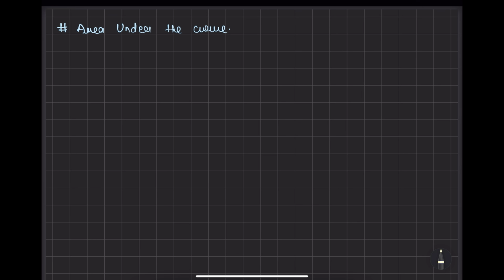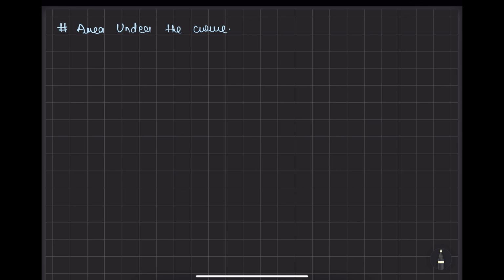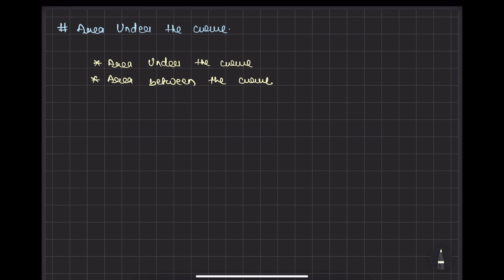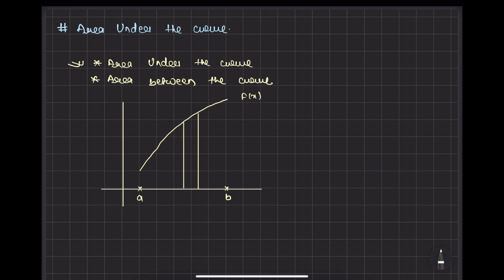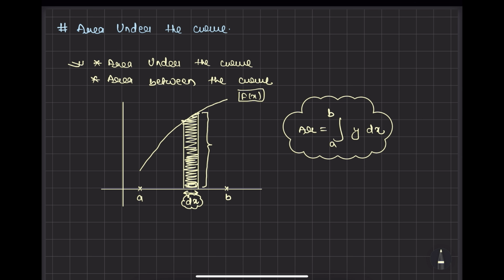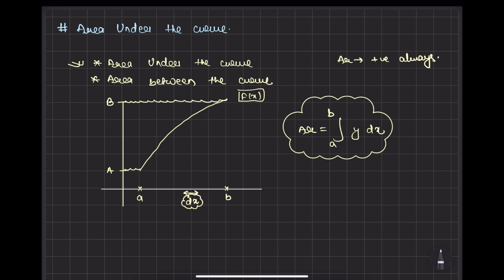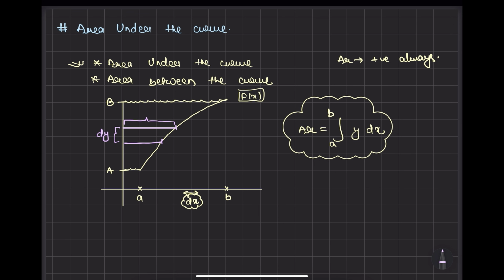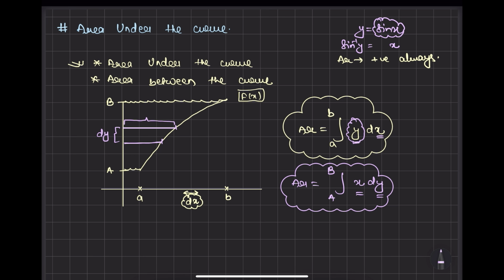A1_Introduction to area under the curve area under